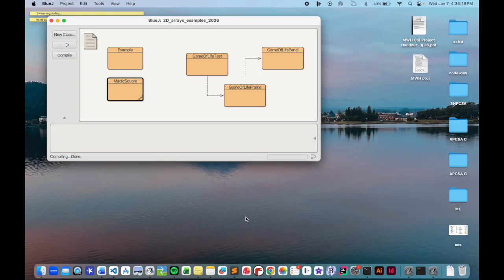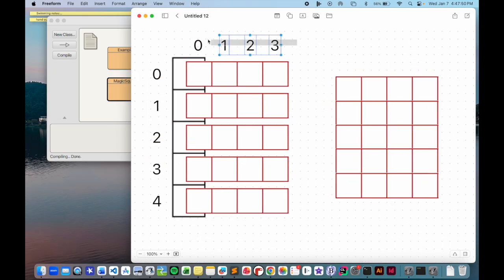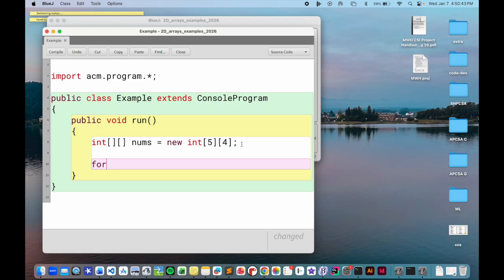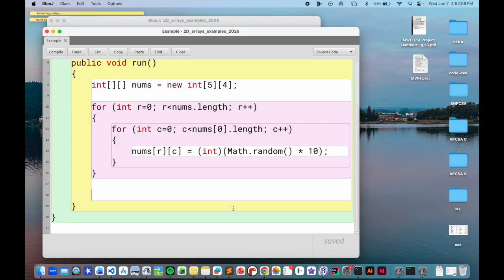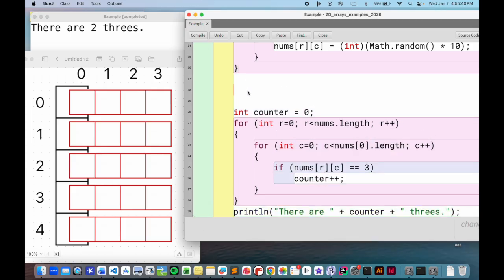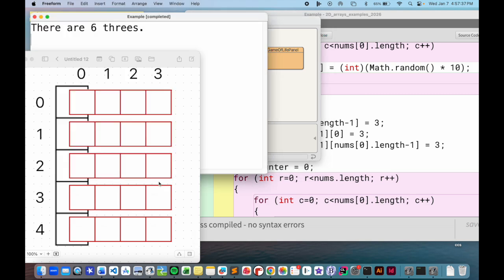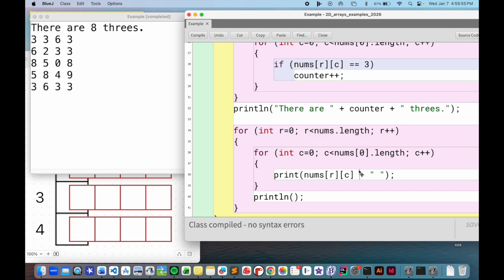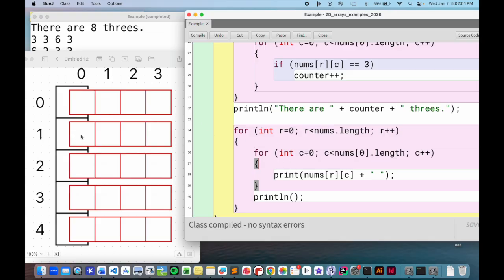Example 3.0 = 2D arrays and RC Cola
Let's learn about 2D arrays! We can make an array of anything, so of course, we can make an array of arrays. We're going to be really careful with rows and columns when we're thinking about 2D arrays and how to access elements in them. And, wow, our first RC-cola for loop!